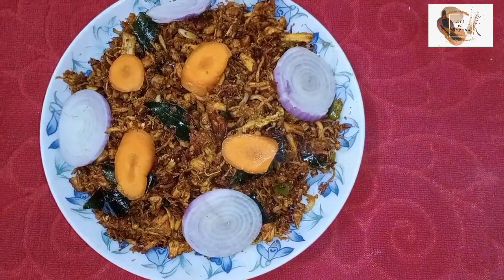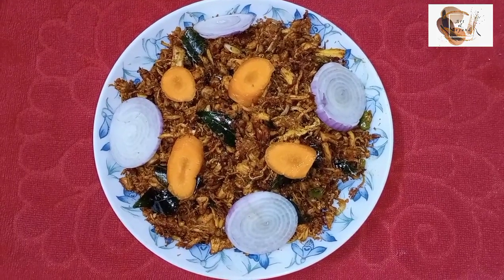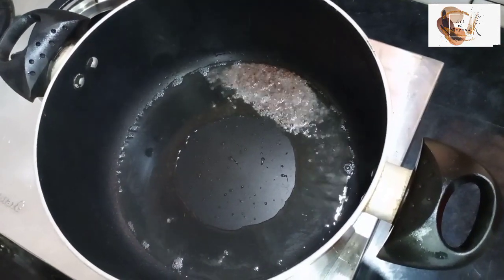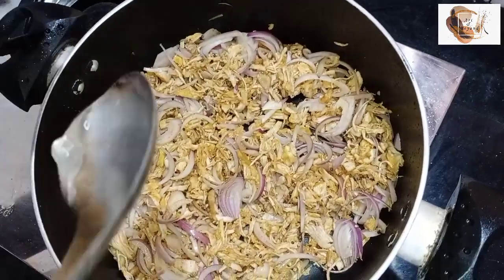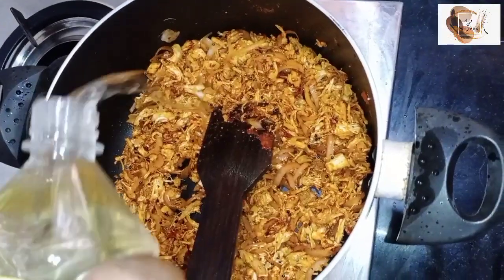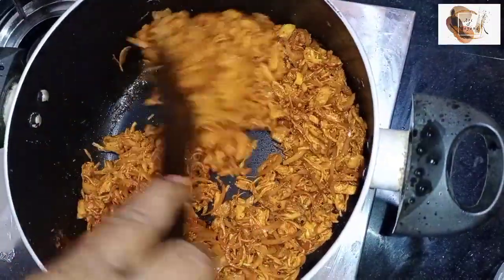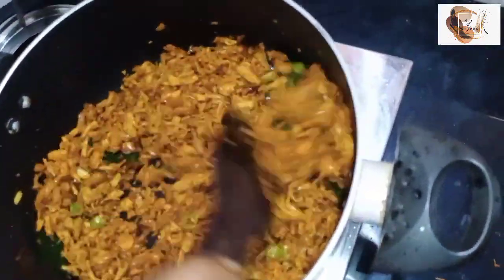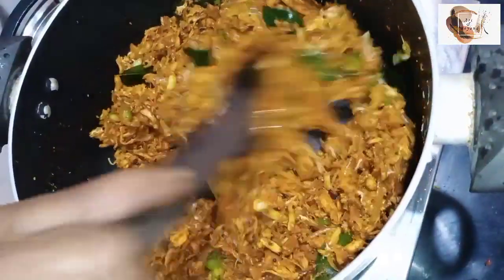Country Chilly Chicken | Boneless Chicken | Easy Recipe | Home Made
Ingredients :-
ചിക്കൻ പീസ് -1 1/2 kg
സവാള -2 എണ്ണം അരിഞ്ഞത്
പച്ചമുളക് -4 എണ്ണം  അരിഞ്ഞത്
ഇഞ്ചി  ചെറിയ കഷണം  അരിഞ്ഞത്
വെളുത്തുള്ളി അല്ലി 10 എണ്ണം അരിഞ്ഞത്
മുട്ട -2
തേങ്ങ -അരമുറി  ചിരകിയത്‌
കറിവേപ്പില  -2 ഇതൾ
കാശ്മീരി മുളകുപൊടി -3 tbsp
മഞ്ഞൾ -1tsp
ഗരം മസാല -3tsp
കുരുമുളകുപൊടി -2tsp
ഉപ്പ് ആവശ്യത്തിന്
എണ്ണ -4tbsp